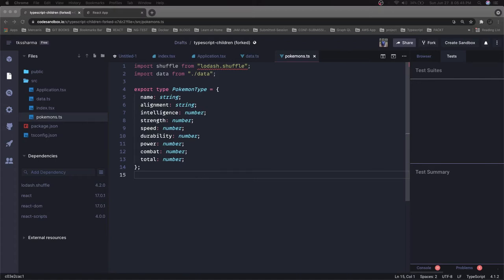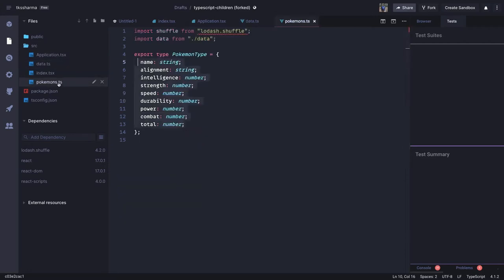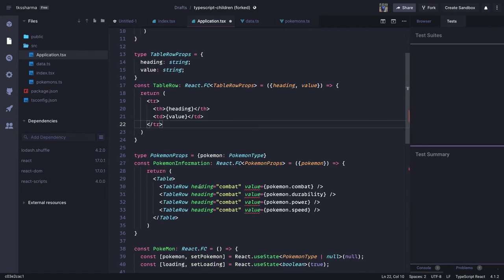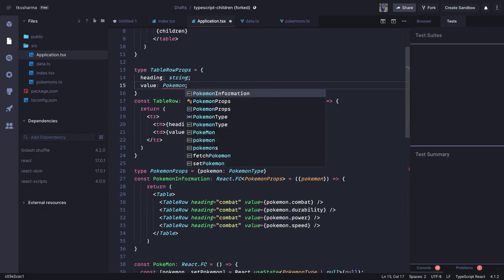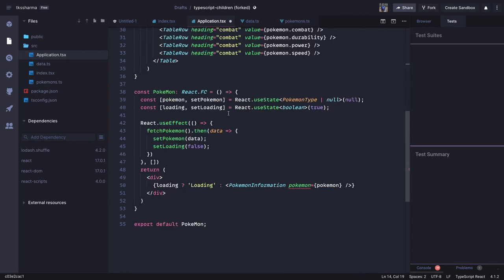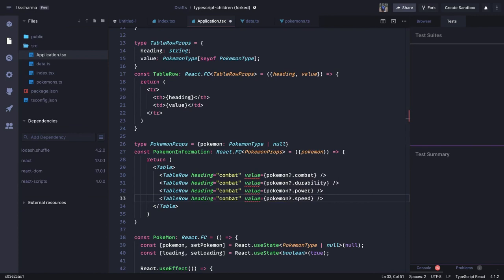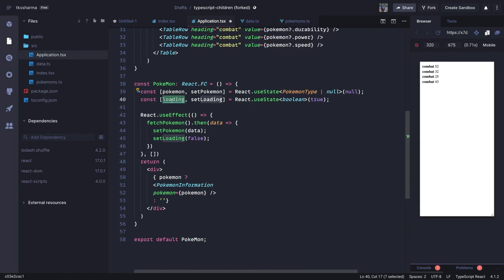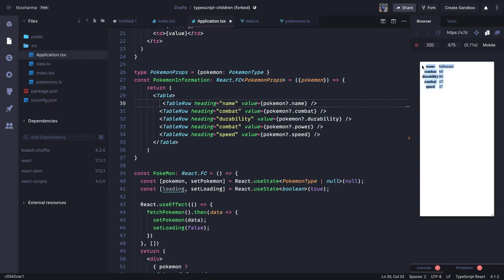Writing Pokemon App using React Typescript #08